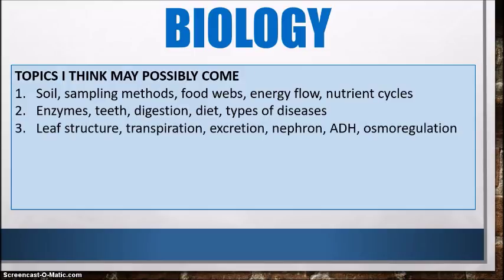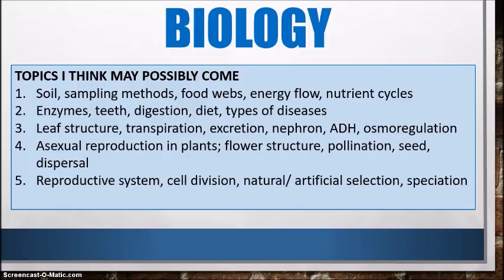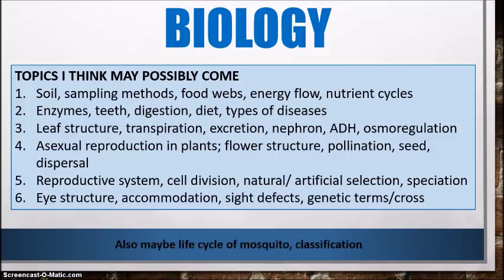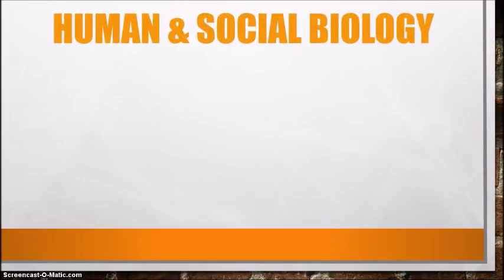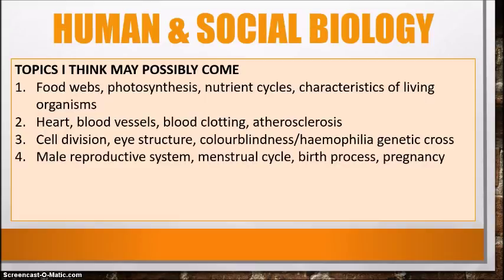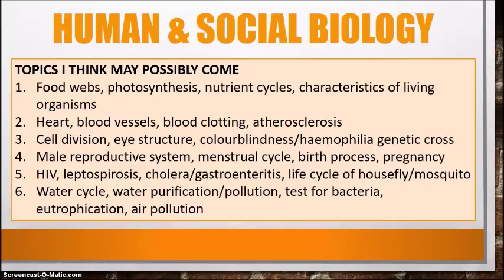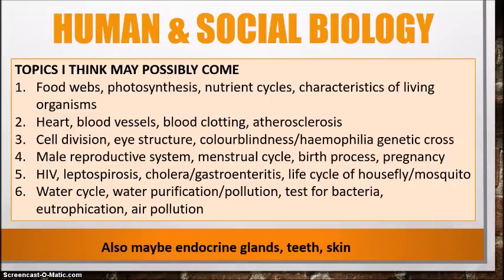MAY 2019 EXAM PREDICTIONS |For CSEC Biology and HSB (Paper 2)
Hey all! Here are my thoughts on the topics I think may possibly come on this year's paper 2 for both Biology and HSB.

To get UNLIMITED ACCESS to the full collection of past paper solutions videos click the following links:

If you found my videos or courses helpful and would like to share a review/testimonial